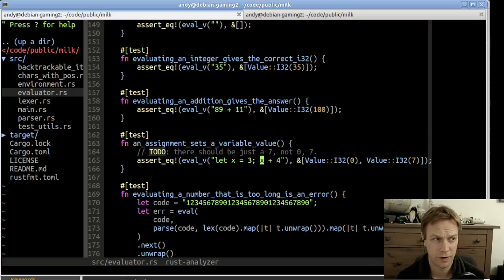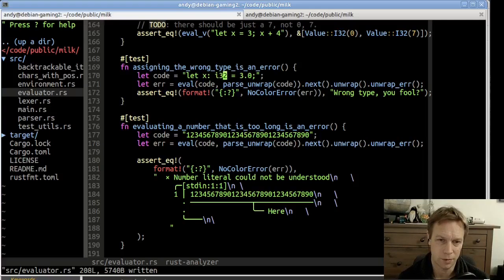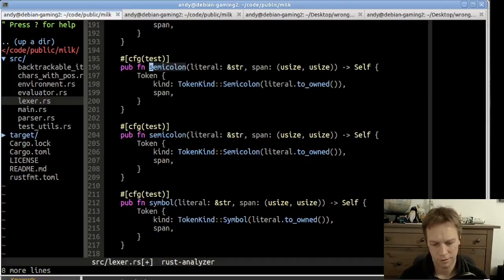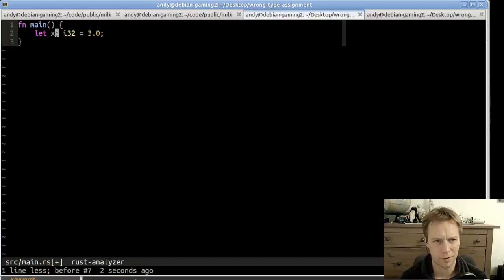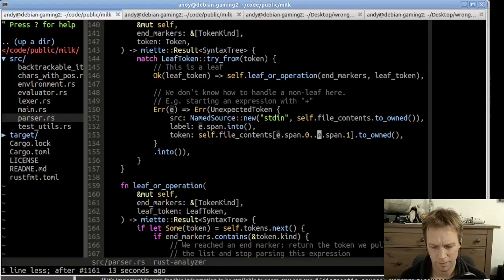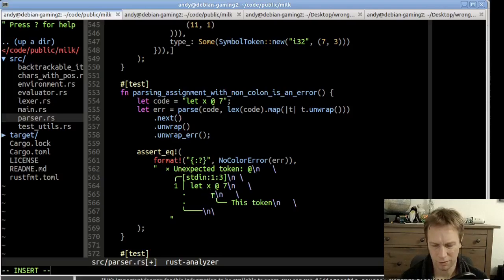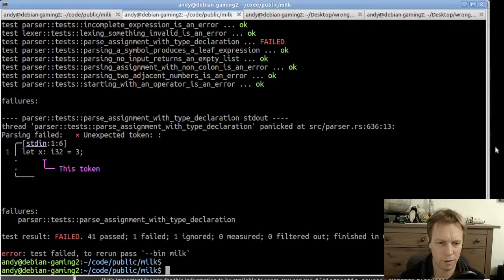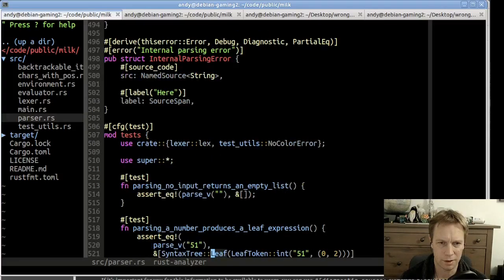Mini-rust in Rust 015: Parsing a typed assignment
We want to have a go at some type-checking, so the first step is to write some code that causes a type error. We are going for `let x: i32 = 3.0;`. To do that, we need to be able to lex and parse the `: i32` part...